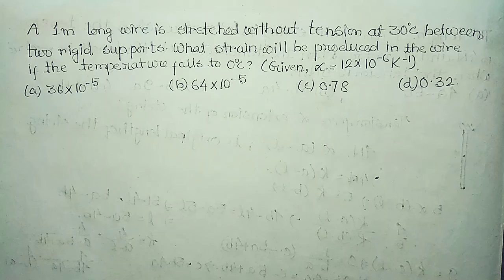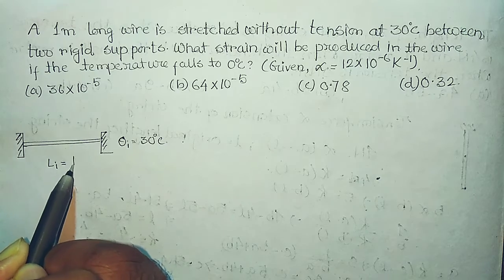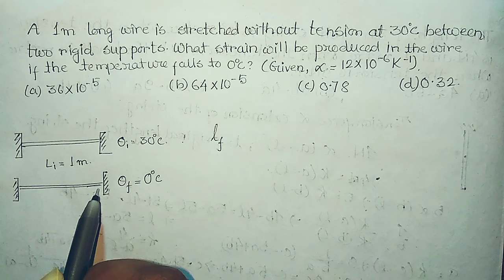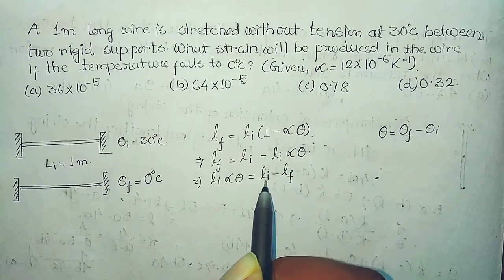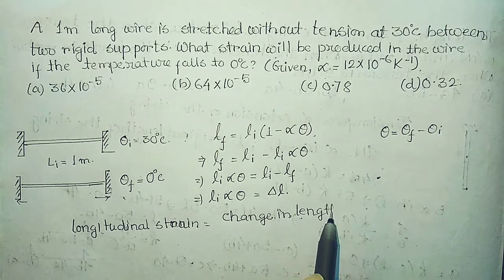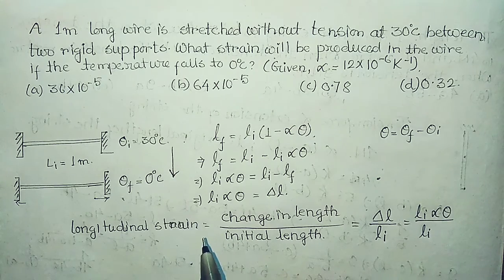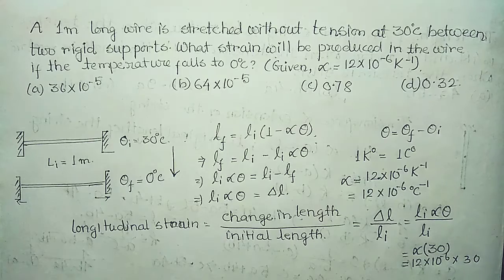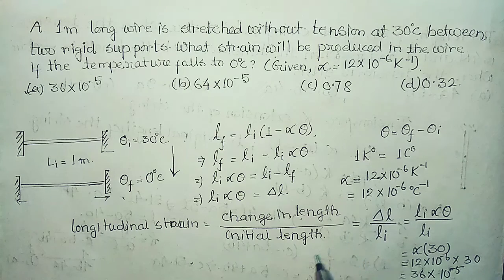A 1m long wire is stretched without tension.Calculate the strain if the temperature decreases